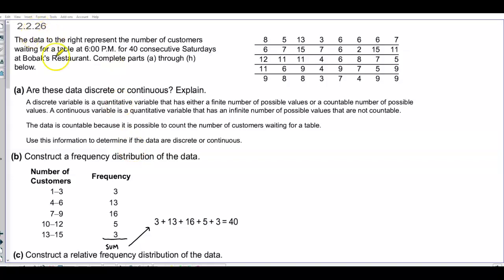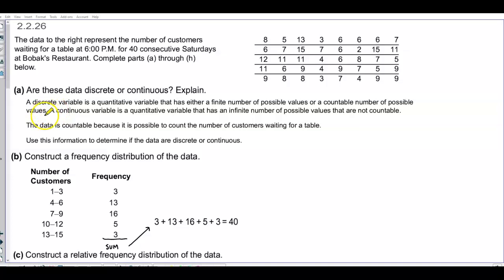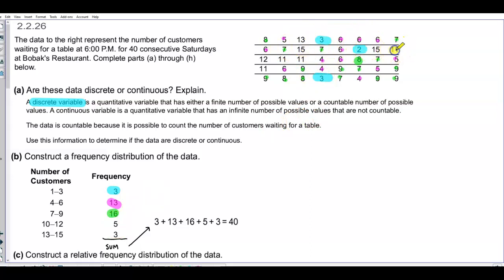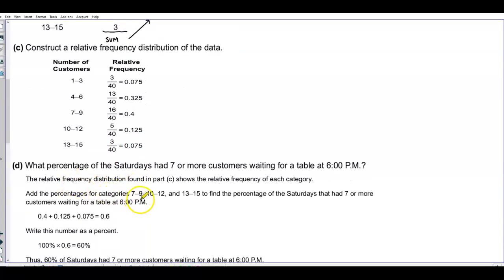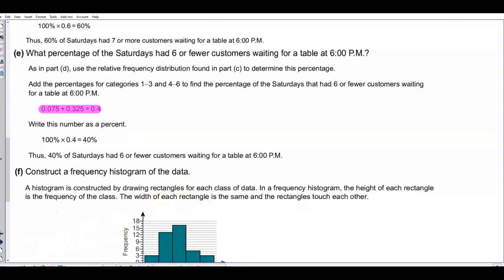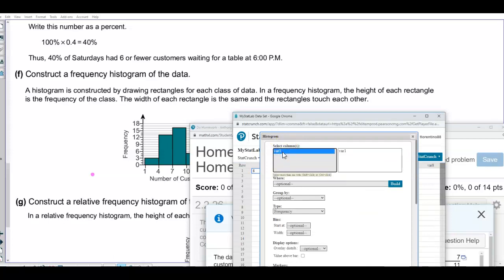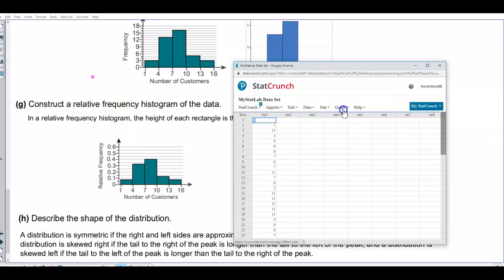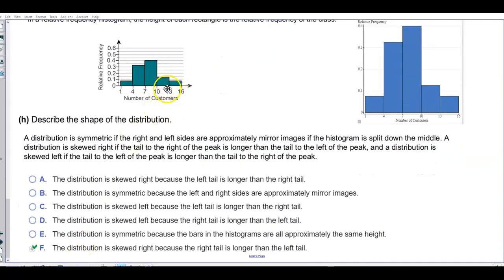Math 14 HW 2.2.26